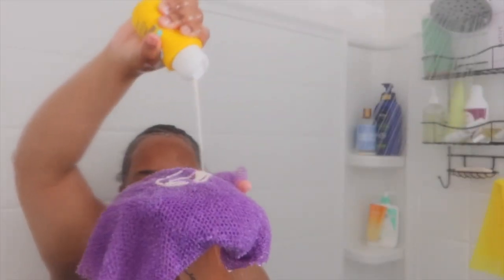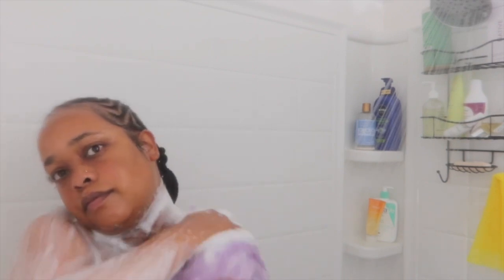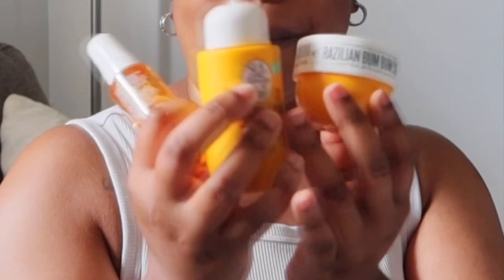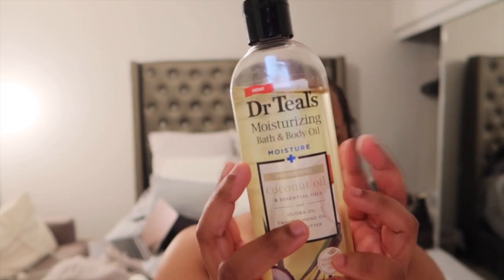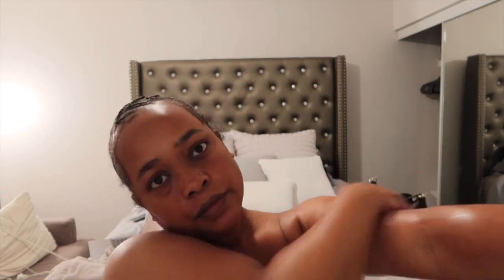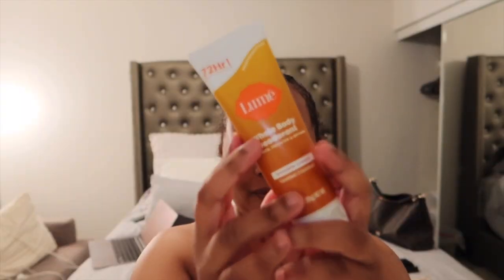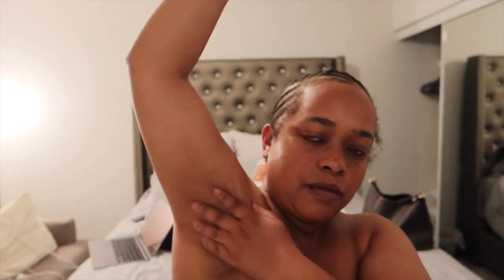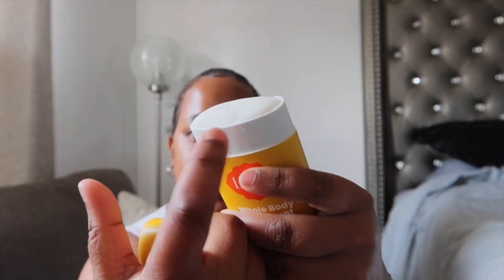BODY CARE ROUTINE | SELF CARE MUST HAVES, SKIN CARE FOR GLASS SKIN, FEMININE HYGIENE + SMELL GOOD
Hey lil mamas welcome back to another video today were doing a body care routine must haves I show you some of my Sephora favorites self care routine must haves also some skin care routine for glass skin get clear skin with these Sephora skin care products also I show you my favorite feminine hygiene routine to help you smell good all day long especially some must haves for your shower routine and night time routine.

► Stalk me:)